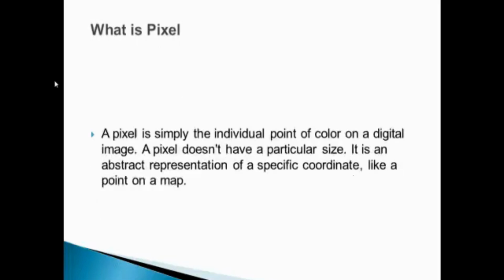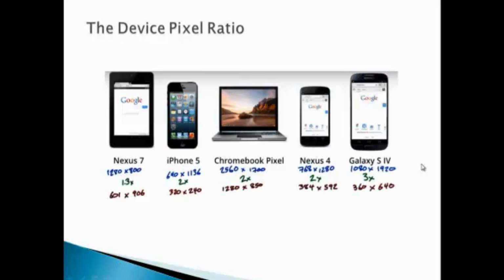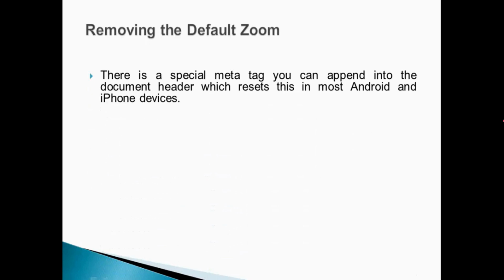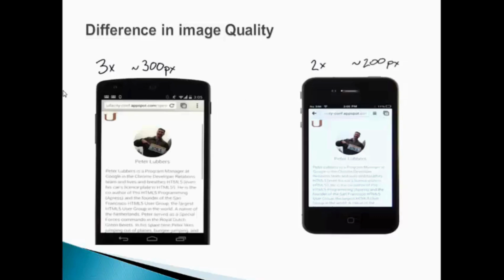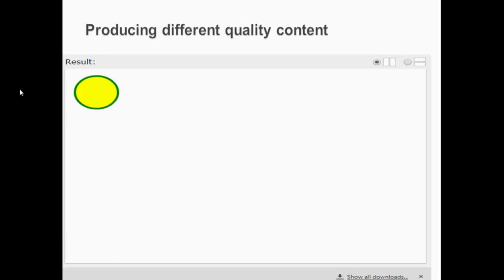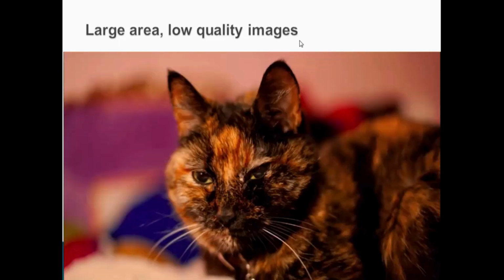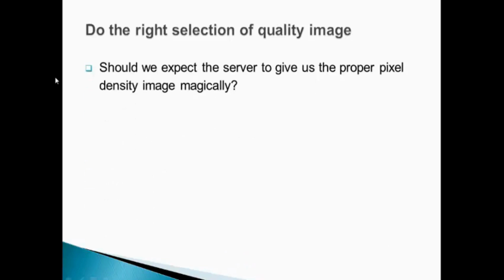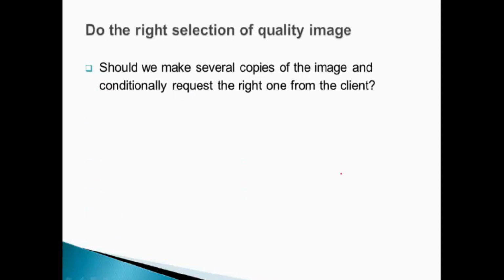CS420 - Web Development for Portable Devices | Week 05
CS420: Web Development for Portable Devices
Complete Video Lectures - Week 05
Virtual University of Pakistan Google Drive Notes / PDFs: